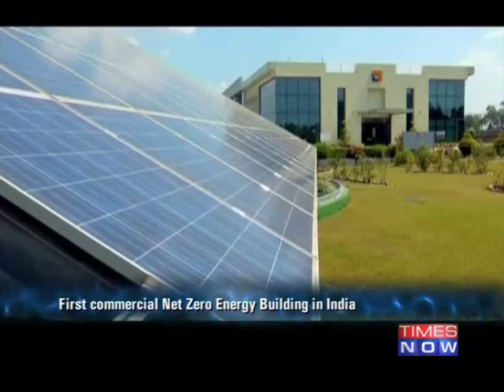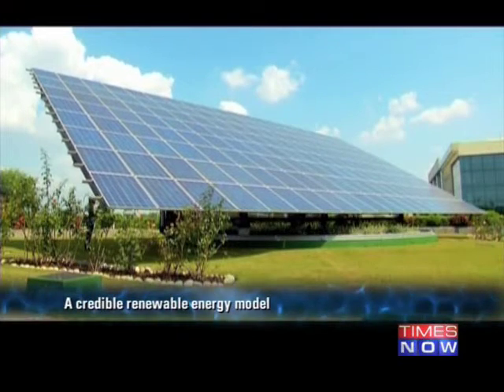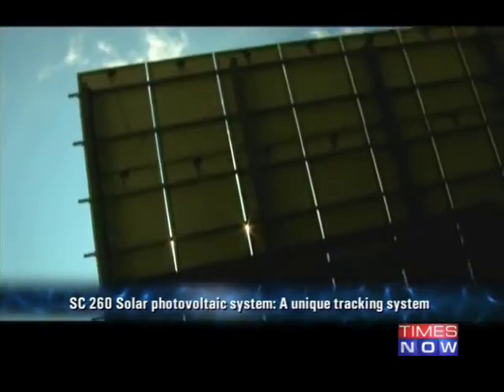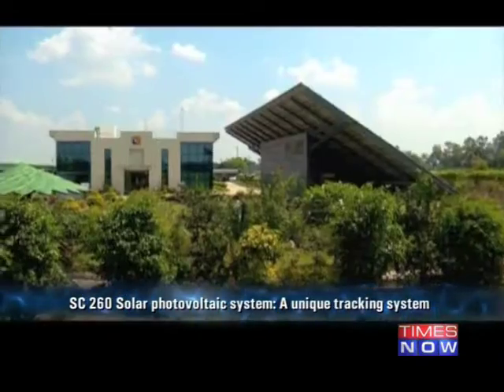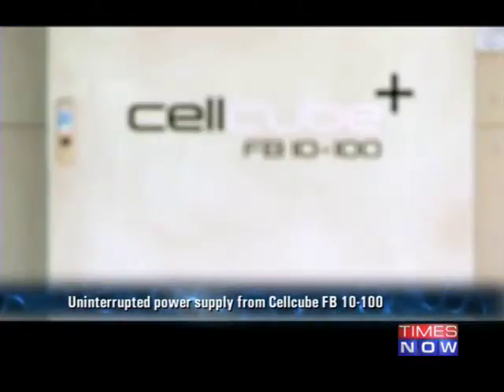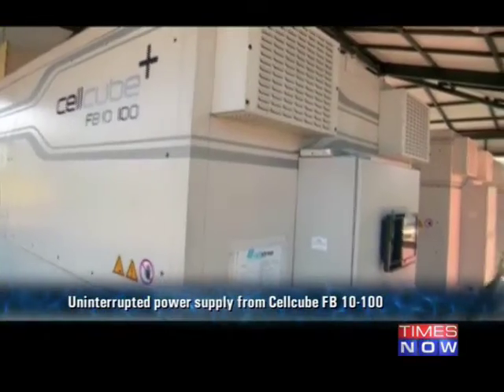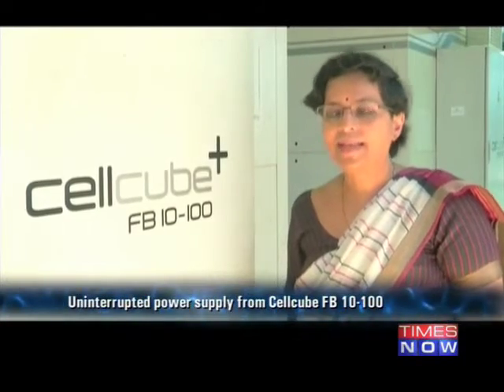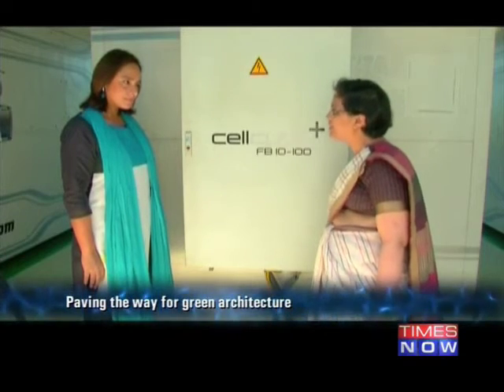The Power of Shunya: Paving the way for green architecture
The electricity grid - the primary source of power in India, has not kept pace with the increasing population and its demand. As a result, many industrial and residential units are resorting to alternate power generation. The SunCarrier Omega Private Limited in Bhopal is one such commercial set-up that has adopted the best in energy conservation technologies by implementing 'green' energy systems that leverage nature's abundance of solar energy! Take a look at the story. Social Media Links :-